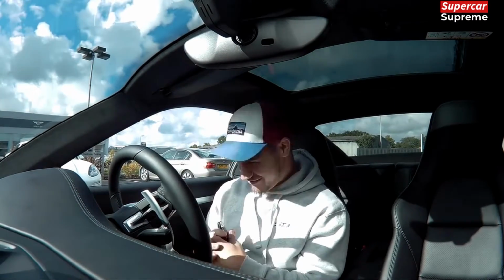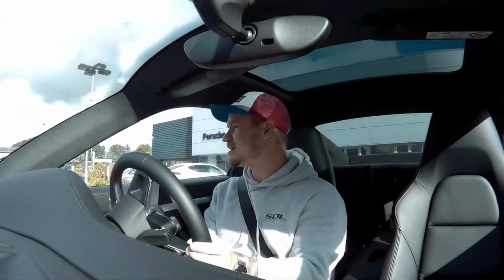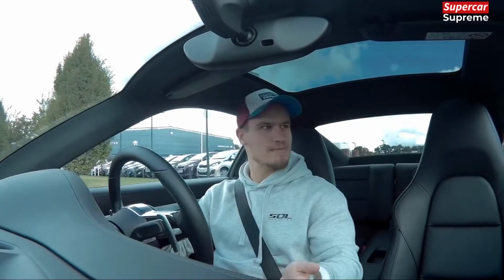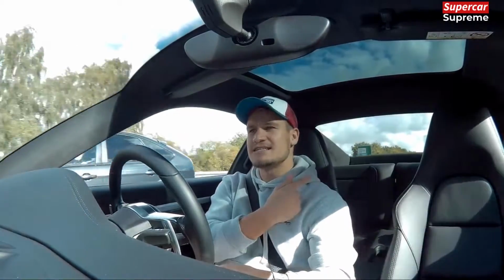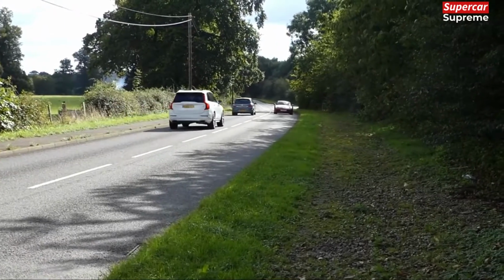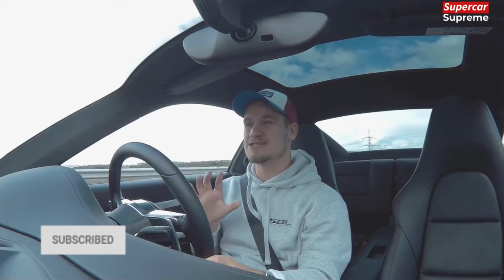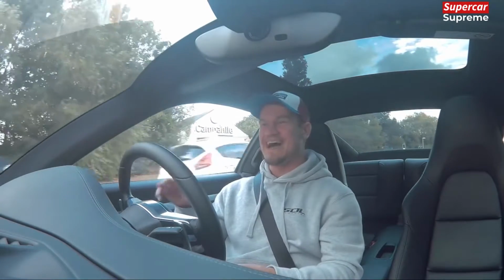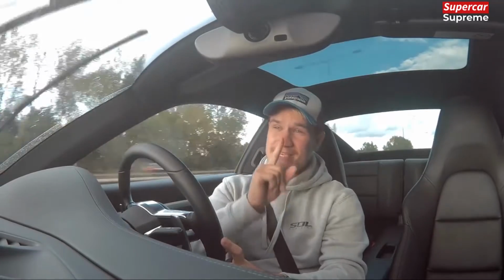Is Porsche the BEST DAILY DRIVER?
Supercar Supreme is the bringing the Fastest and most expensive Premium Supercars of all time ! !

If you are interested in Supercars that are the Fastest and most expensive Supercars in the World.  We guarantee you will enjoy the Supercar viewing experience. Join Team Supreme.
Weekly giveaways; FREE Special Edition Supercar Swag, Posters, and Music Beats.

🔔Ring that BELL for new videos weekly, every Wednesday and Saturday at 7:00 pm. U.S. (PT) and 10:30 UK (IT).

Warning- This channel is intended for mature audiences only. You must be 19 years old or above, parental discretion is advised, we apologize for the inconvenience.
Checkout Premium Fits: Tailored for the most amazing subs! and Supercar Fans!
SOCIAL MEDIA – Follow: Get instant updates, newest videos, and special pricing!!
Exclusive Ownership and Music Rights (sole-ownership), the contract can be provided upon request. All other ownership copyrights are null and void if not Legion Beats.

Owner of the channel warrants no purchases made. Please do your own research. The views, recommendations, and expressions on this channel are not to be held accountable, or liable. As we do our best research to try and educate and advise but this should not be considered financial advice.